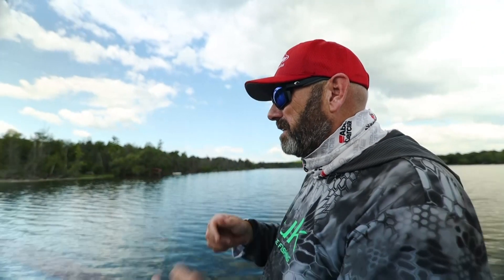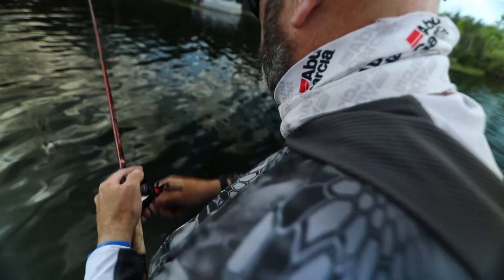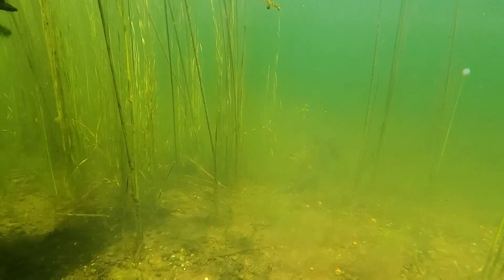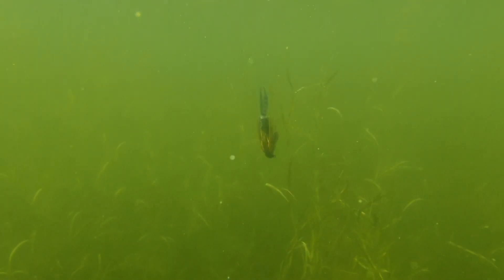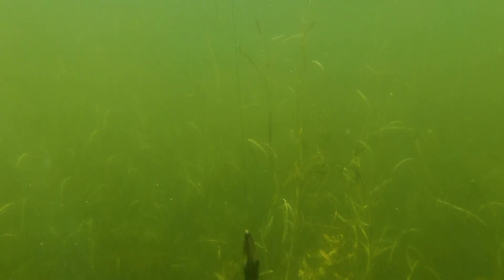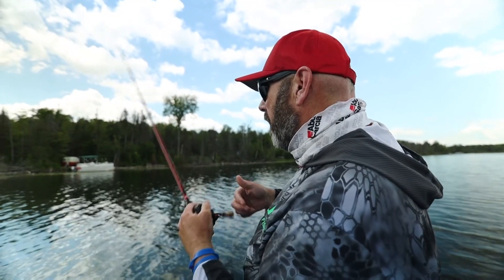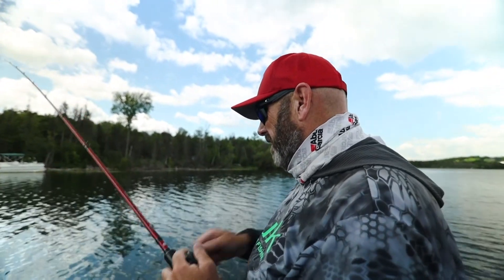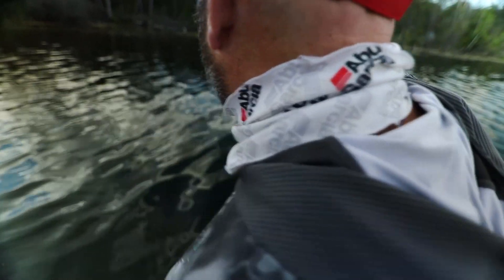Weighting Your Bait